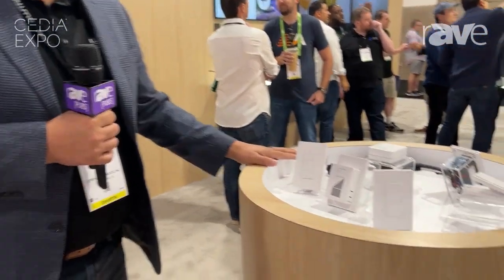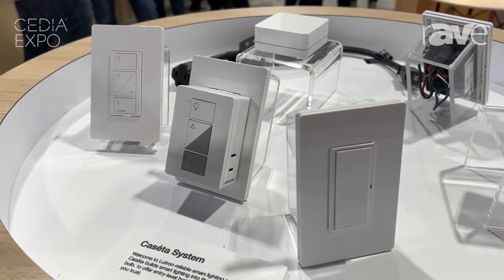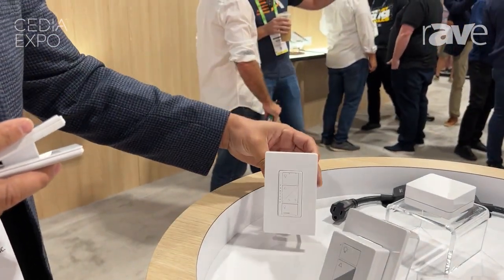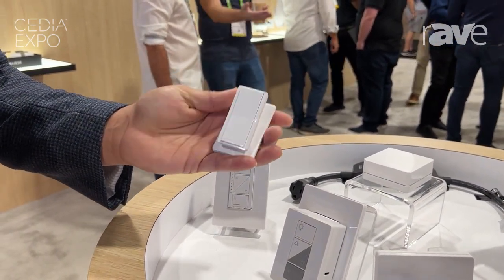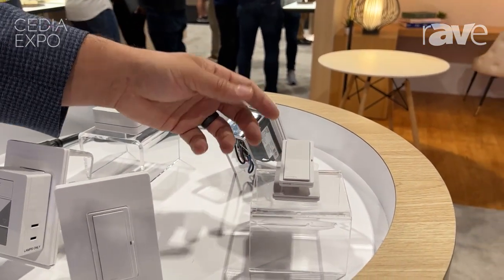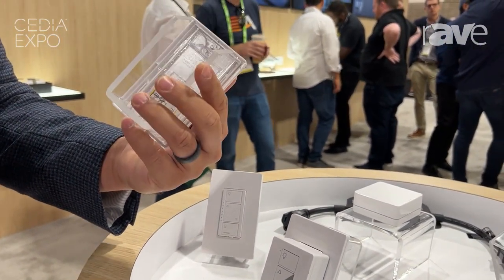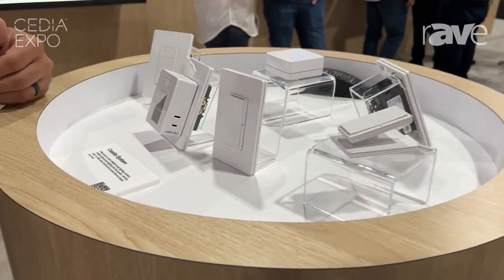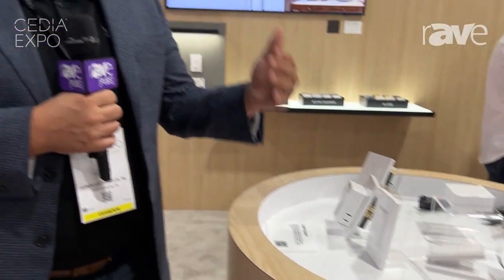CEDIA Expo 2023: Lutron Shares Caséta System and Paddle Pico Lighting Remote